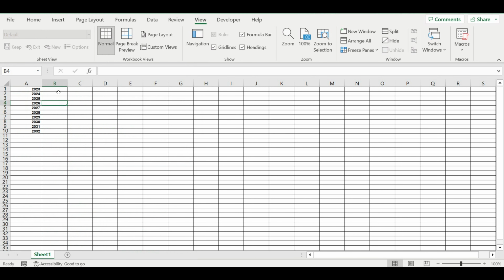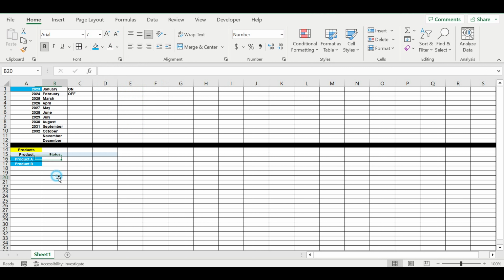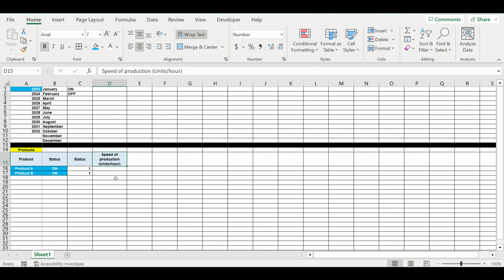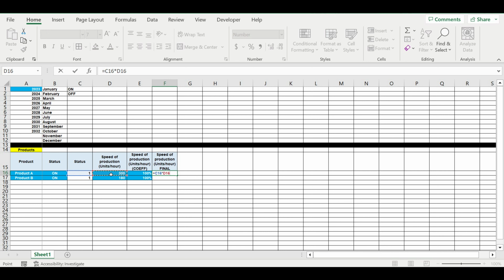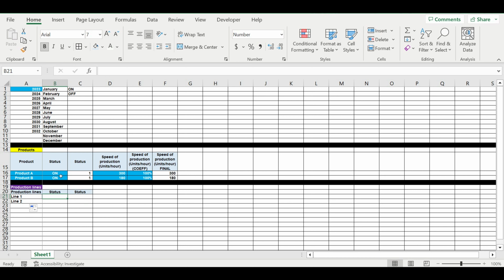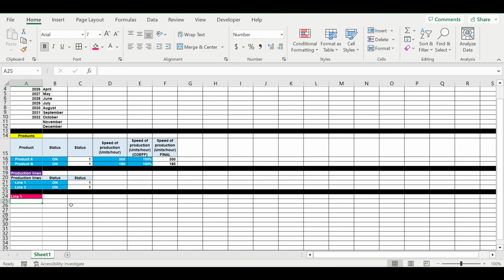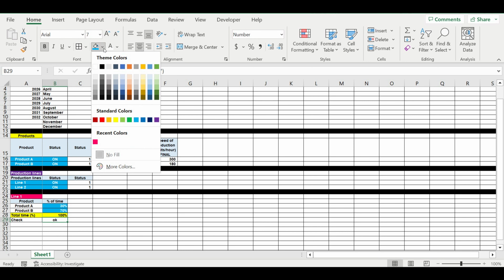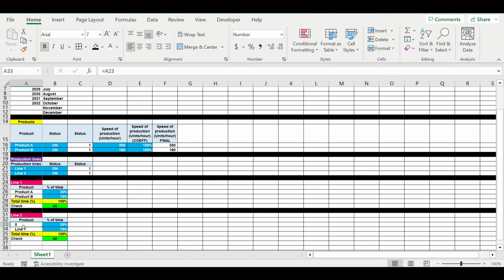Part 1. Products. Manufacturing business idea, business plan, financial model. MS Excel tutorial.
Manufacturing business idea, business plan, financial model. Part 1. Products. MS Excel tutorial from scratch.